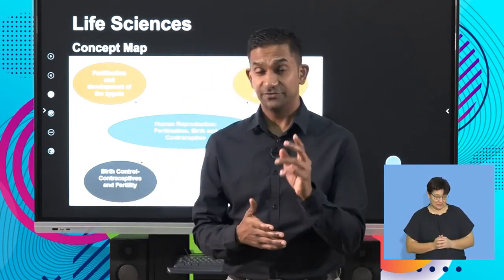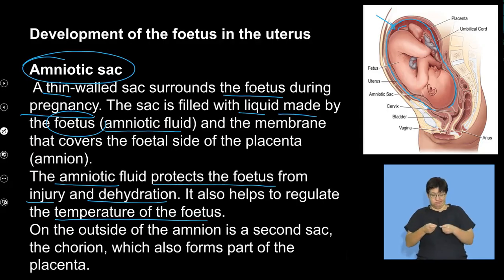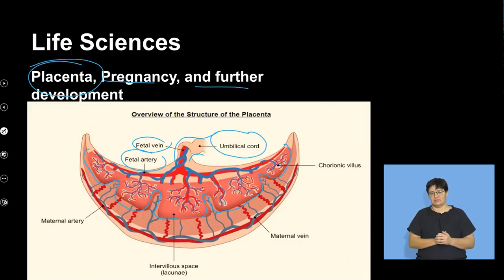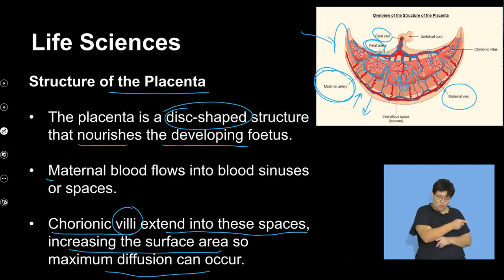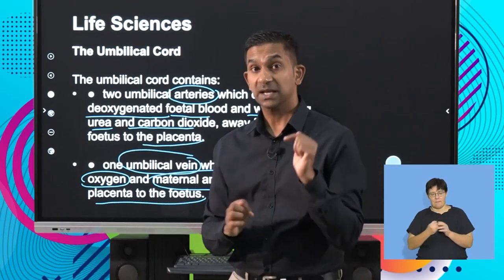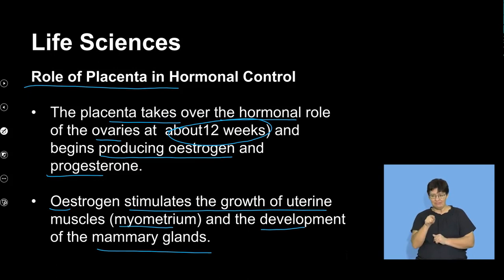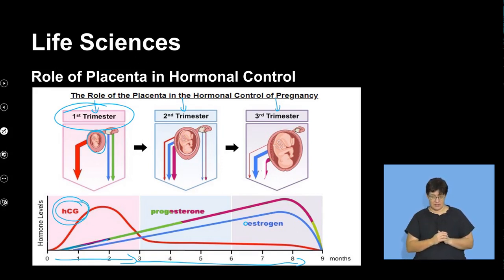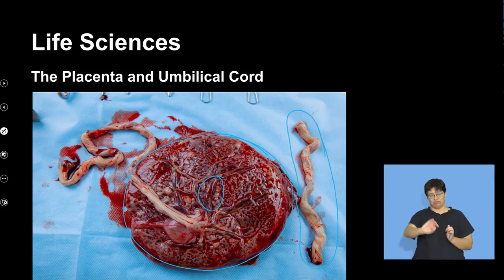Life Sciences Grd 12 Human Reproduction Ferilisation Birth And Contraception S2